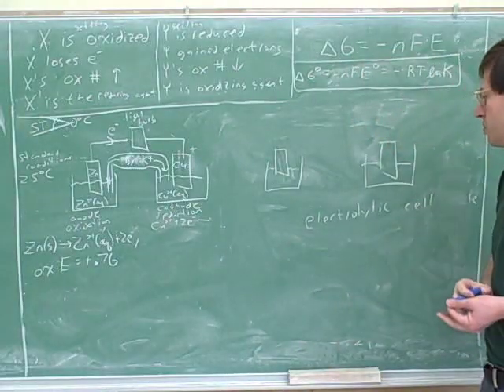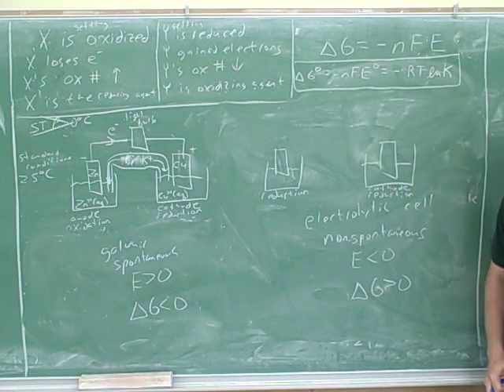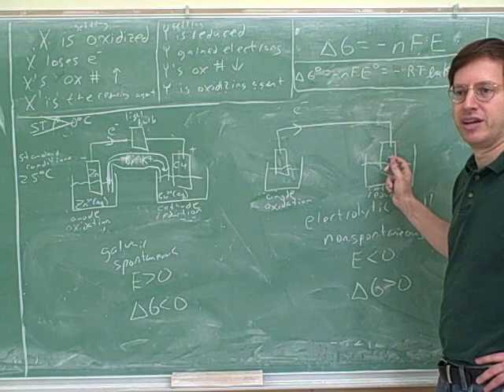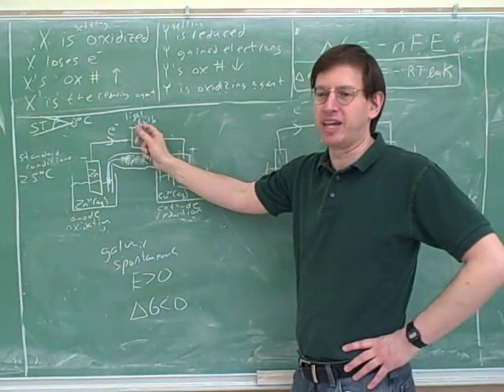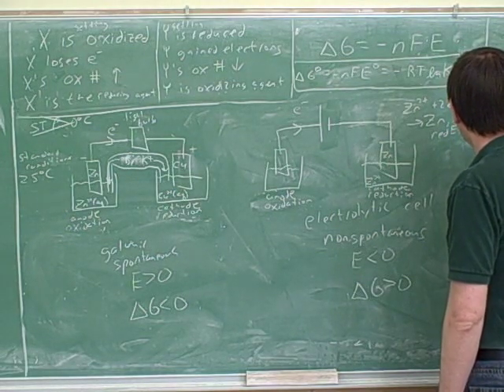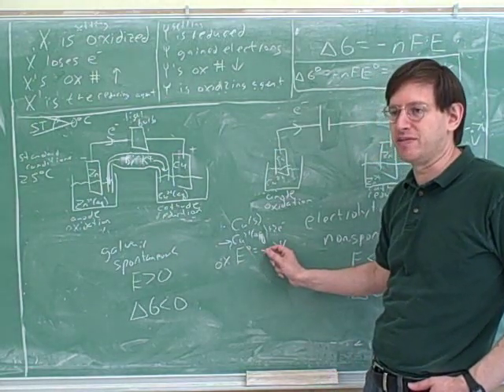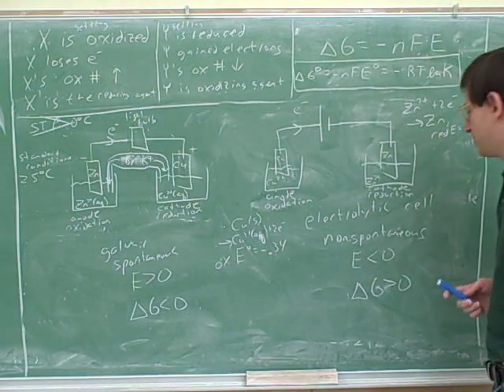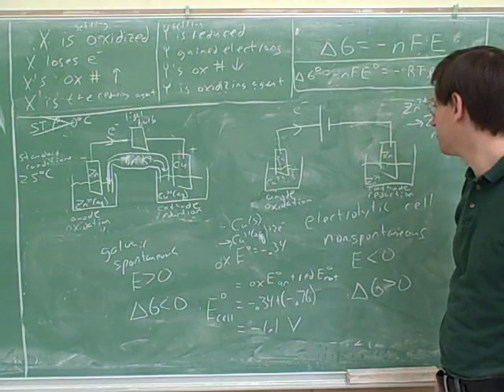Electrochemistry and electrochemical cells (10)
Chemistry: Electrochemistry and electrochemical cells. Oxidation and reduction; oxidizing agents vs. reducing agents. Galvanic/voltaic cells. Cathode, anode. Free energy and cell potential. Half-reactions; reduction potentials, oxidation potentials. Salt bridge. Calculating cell potential. Faraday's constant. Work. Equilibrium constant. Nernst equation. Electrolytic cells

For a printable document containing the problem discussed in this video series, go to my website.

(1) Oxidation and reduction; oxidizing agents vs. reducing agents
(2) Galvanic/voltaic cells. Cathode, anode. Free energy and cell potential
(3) An example; half-reactions; reduction potentials, oxidation potentials
(4) Salt bridge; calculating cell potential
(5) Faraday's constant
(6) Work. Equilibrium constant
(7) Continued
(8) Nernst equation
(9) Continued
(10) Electrolytic cells
(11) Continued
(12) A problem
(13) Continued